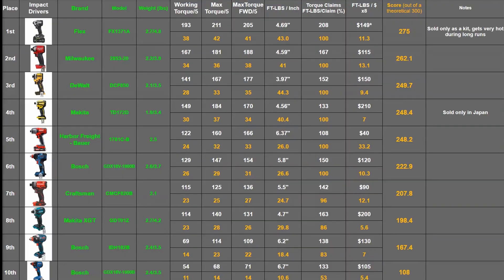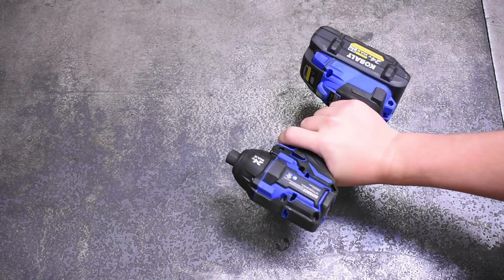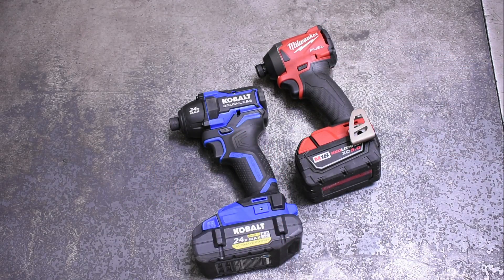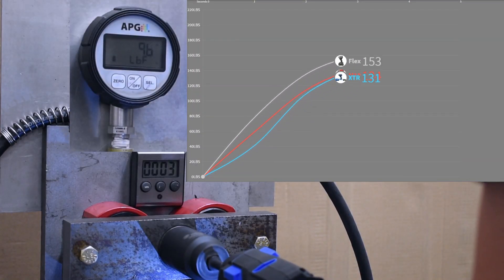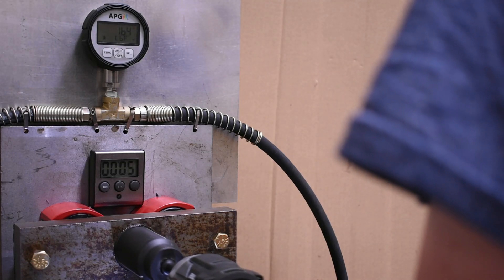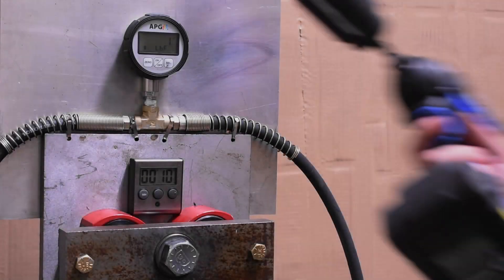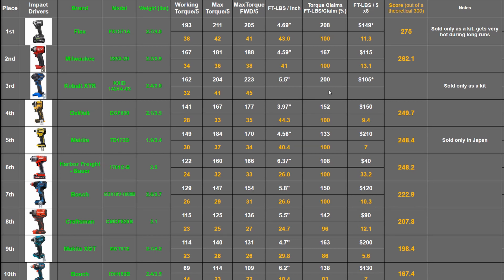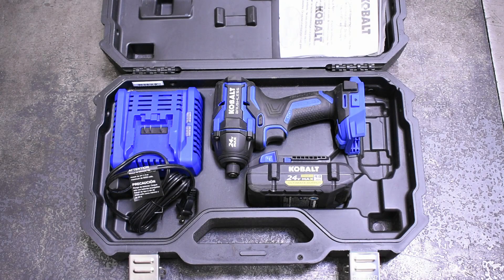You All Said THIS is the Most Powerful Impact Driver: Dyno Finds Out | Kobalt XTR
The Kobalt KXID 1424A-03 boasts some top of the line torque numbers, and more than that it's won the hearts of many youtube tool testers who say this has got the right stuff to take a top spot. So today we see if we can put a shining star at the top of our Christmas impact driver rank tree.